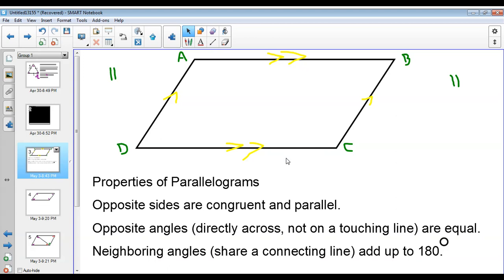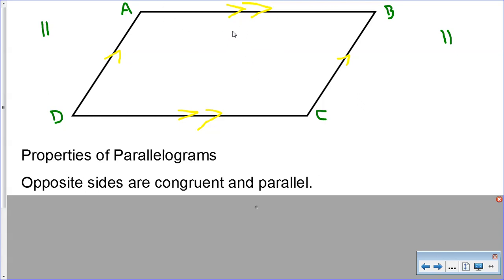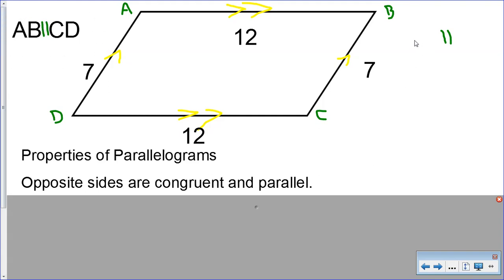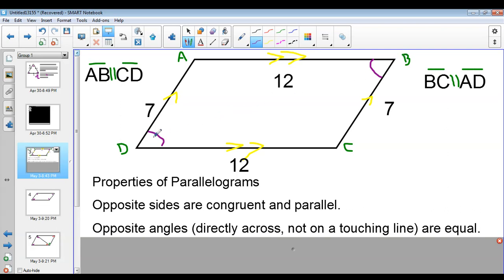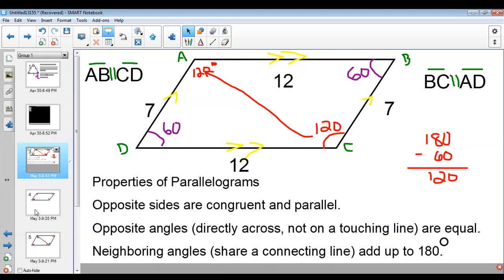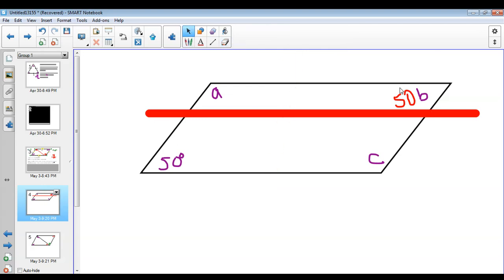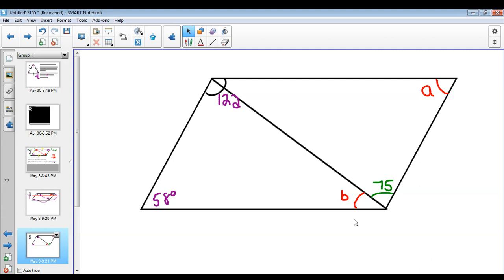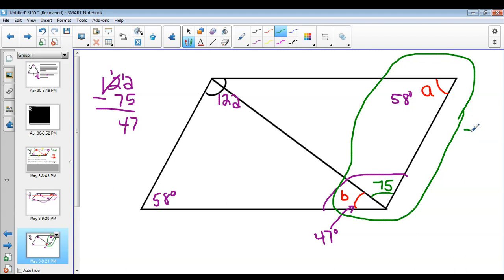Parallelograms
13.5.1: Properties of Parallelograms. You may need to watch sections of this video multiple times, especially where I review the properties of parallelograms. It is important to learn these now, as they will be extremely helpful in future lessons.